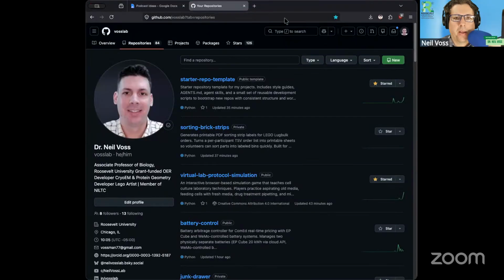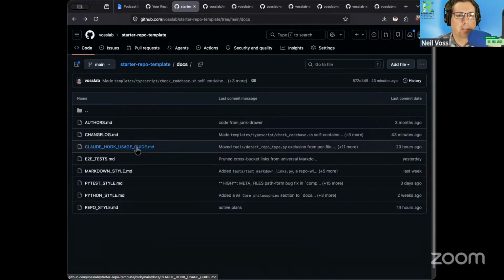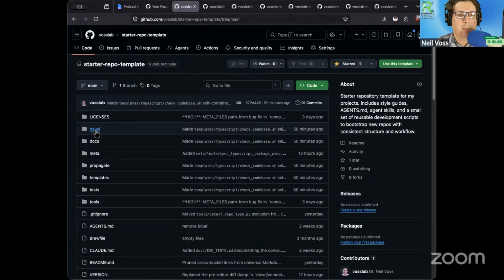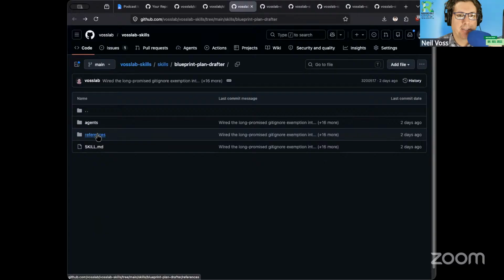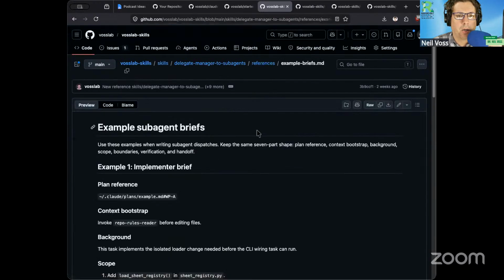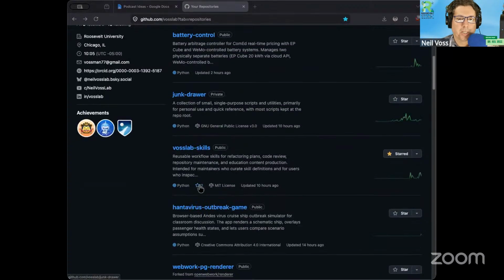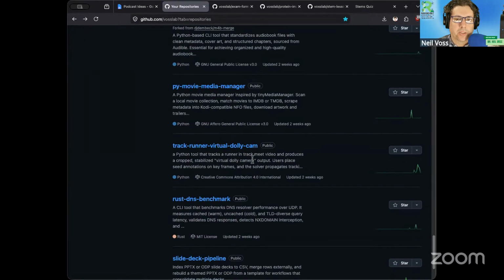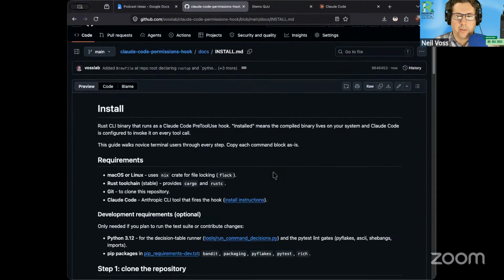Stump the Vibe Coder, Ep. 21 | How I Actually Vibe Code: Claude Code, Agents, Skills & AI Workflows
This week on Stump the Vibe Coder, Dr. Voss is joined by Pierre for a different kind of challenge. Instead of building a game from scratch, the conversation turns into a deep dive into the tools, workflows, and systems behind modern AI-assisted development.

Dr. Voss walks through his complete vibe coding setup, including custom Claude Code skills, agent management strategies, repository templates, permission hooks, automated code reviews, and the techniques he uses to keep AI coding agents productive without letting them run wild.

Along the way, the discussion explores parallel agent workflows, GitHub repositories, automated testing, project planning, documentation generation, local development environments, and the realities of managing large AI-assisted software projects.

This video shows:

• Building custom Claude Code skills
• Managing AI coding agents effectively
• Repository templates and development workflows
• Claude Code permission hooks and security controls
• Automated code reviews and testing strategies
• Parallel agent execution and project planning
• Documentation generation and maintenance
• Real-world lessons from daily vibe coding

Featured projects:

• Claude Code Permissions Hook
• VossLab Skills Collection
• STEM Quiz Game
• Virtual Lab Simulation Development
• GitHub-based AI development workflows

Whether you're new to vibe coding or already working with AI coding assistants, this episode provides a practical look at how an experienced developer structures, manages, and scales AI-assisted software development.